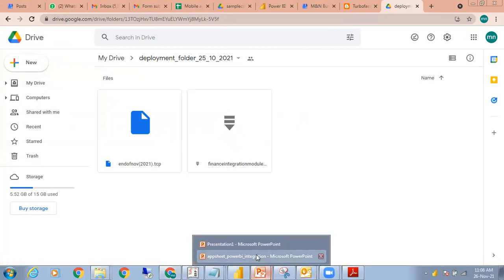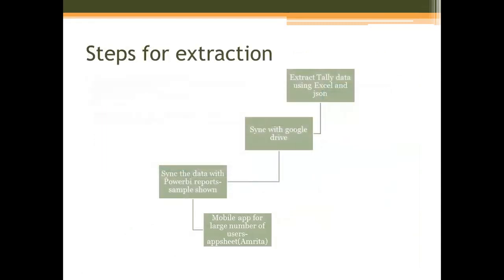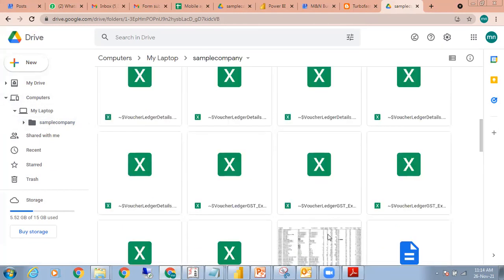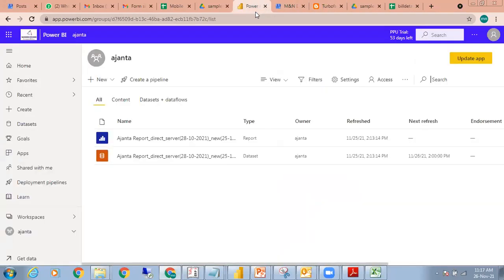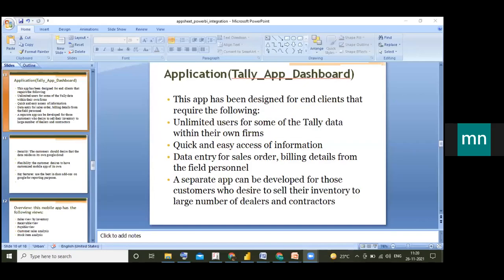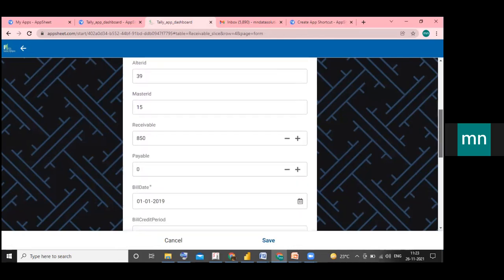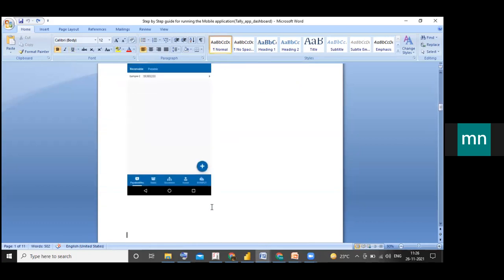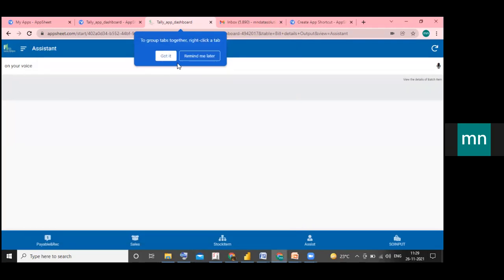Copy of the webinar for taking the tally data to google cloud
Here we looked at extracting Tally data in json format and excel format.
Syncing the same with google drive or using the Microsoft gateway.
discussion on appsheet mobile app.
consolidating the google sheets with Tally data using Powerbi.